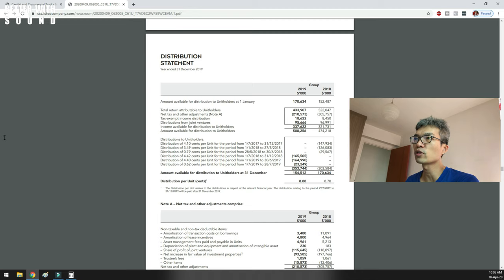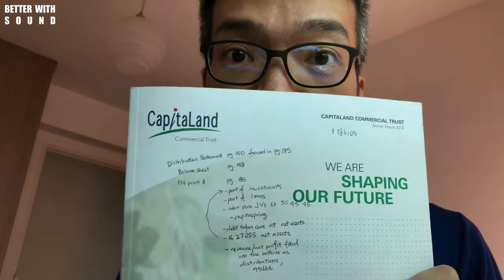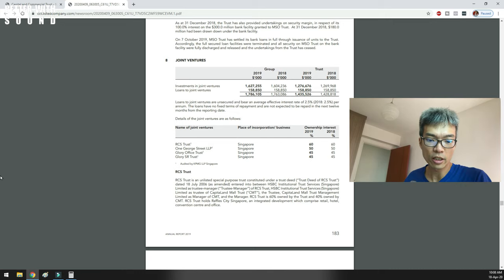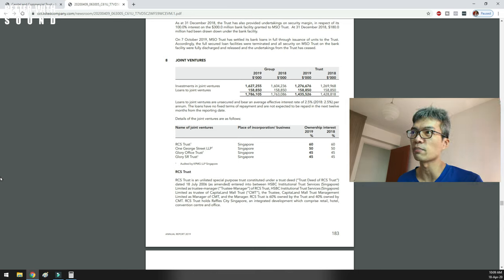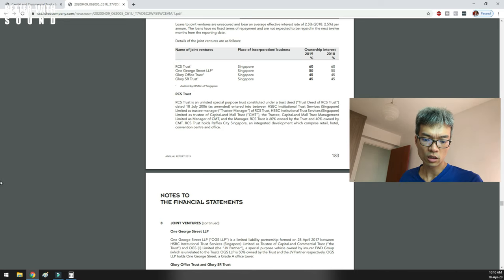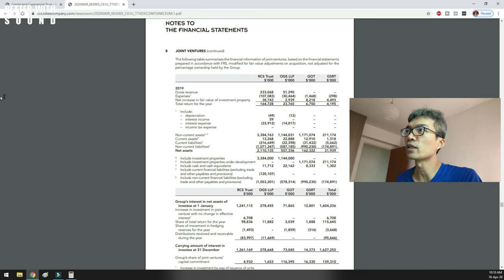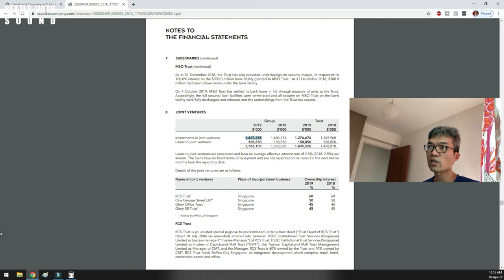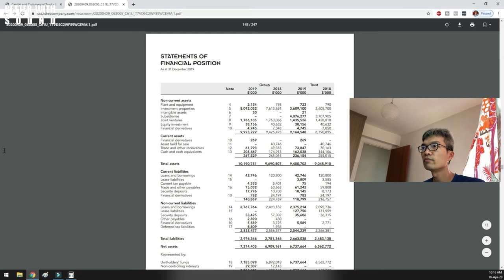How reits Work - Distributions from Joint Ventures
o

Hey reits community, I buy my REITs using the dividend yield model thus I look for factors that can boost my dividends.

1 factor is the distributions from joint ventures.

While I'm happy that my REIT has such a factor, I also want to know if my REIT has taken on additional debt to achieve the additional distributable dividends.

Would the returns be worth the risk?

00:00 Introduction
01:21 Steps to identify distributions from joint ventures in a REIT
02:07 Is there any down side regarding distributions from joint ventures?
03:40 Balance sheets
03:58 Financial notes (Point 8. Joint Ventures)
06:30 Has the additional debt incurred by joint ventures been accounted?
09:20 % ownership of net assets
11:25 Recap
12:27 Ending

ABOUT my channel:
I'm building my parents' retirement dividend portfolio with REITs.

I documented my knowledge and experience so that you can use it as a guide to build your retirement portfolio.

Apart from REITs, I also use Bazi & Fengshui to personalise homes for our well-beings.